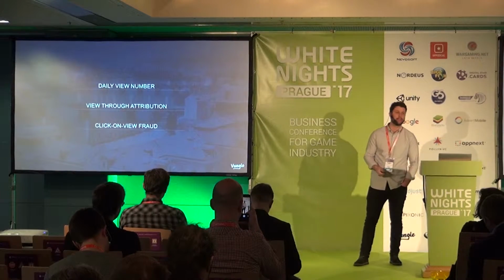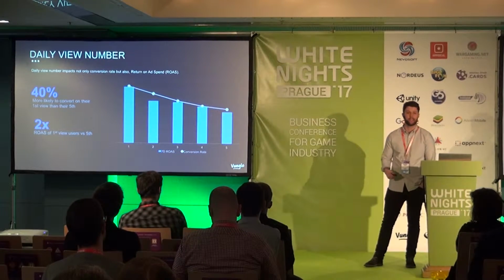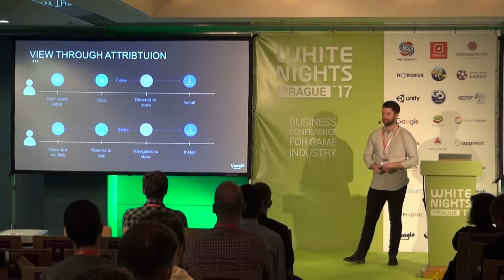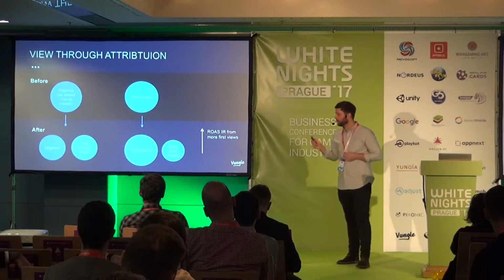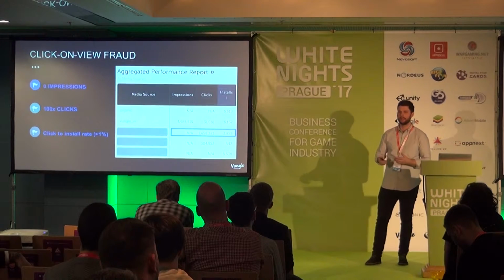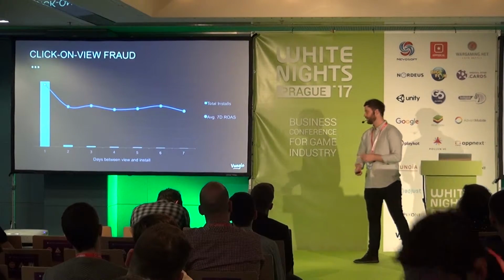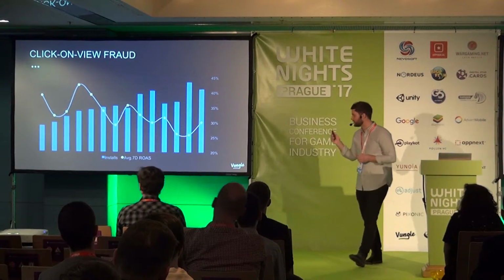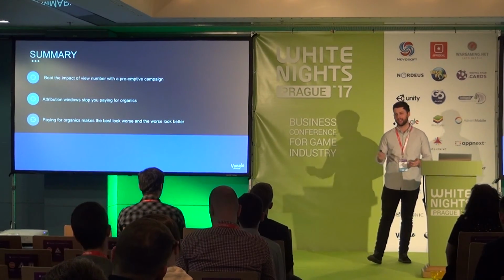Maurice Tasker (Vungle) - The Secret to Game Profitability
The Secret to Game Profitability: How to Identify, Retain and Engage the Highest Value Users - Maurice Tasker, Head of Performance Optimization, Vungle

(White Nights Conference Prague 2017)